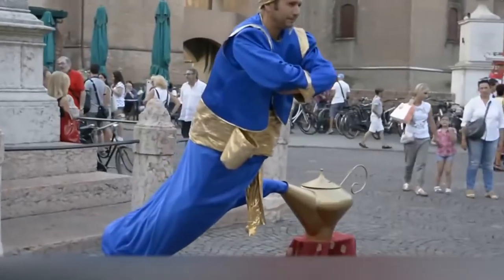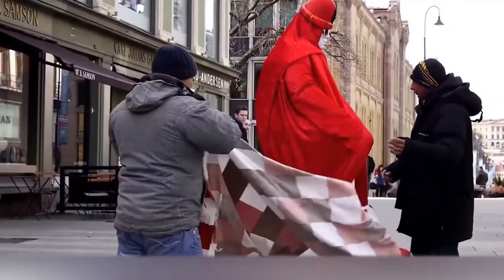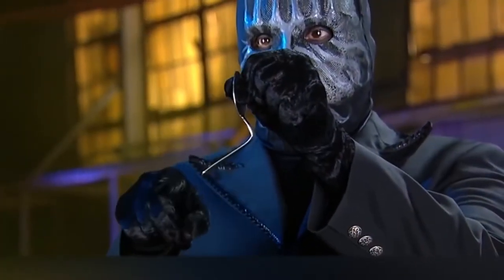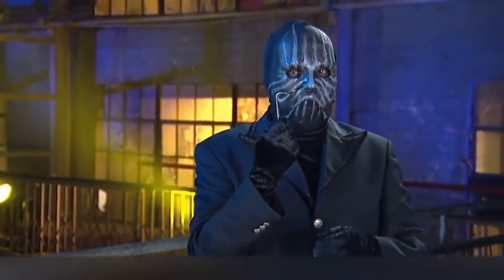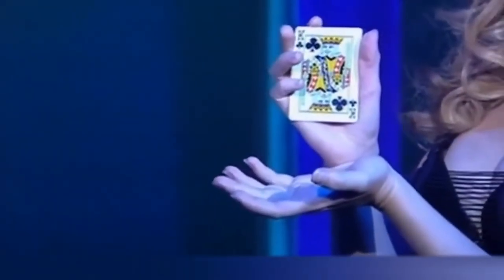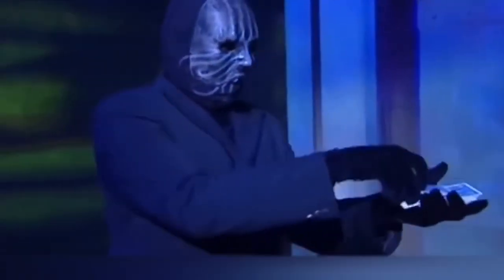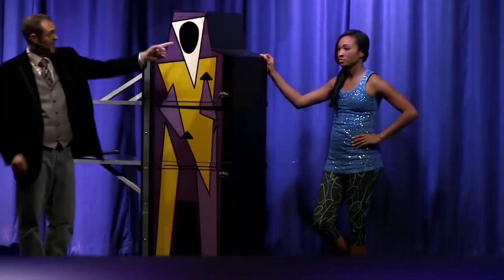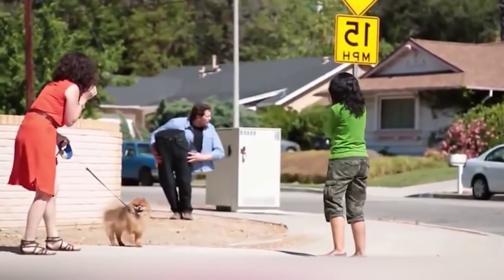Worlds 7 Greatest Magic Tricks Revealed 1080p